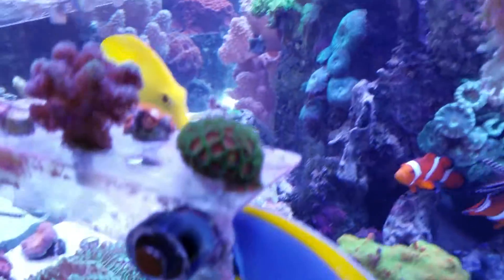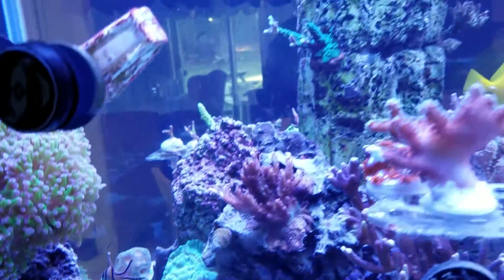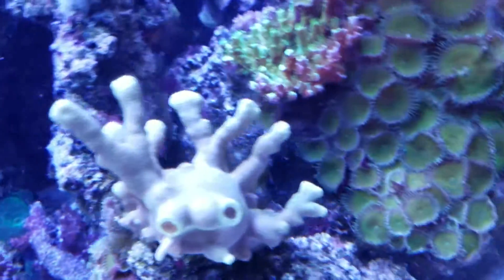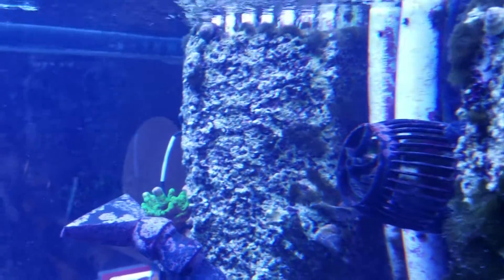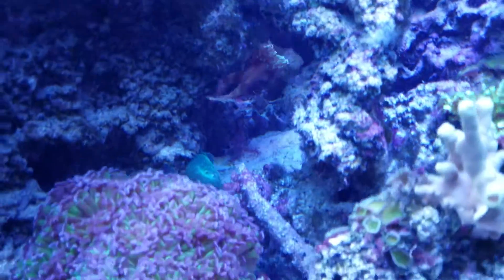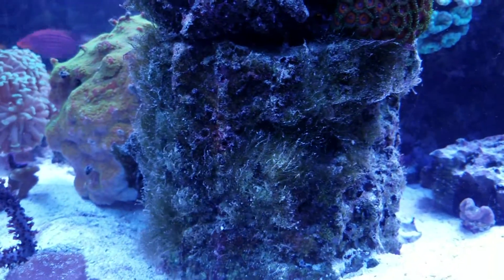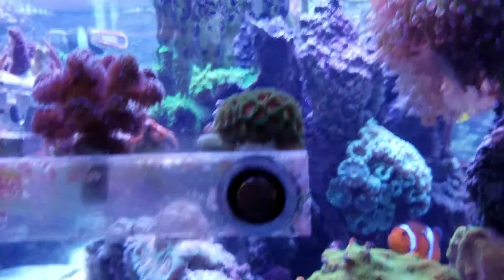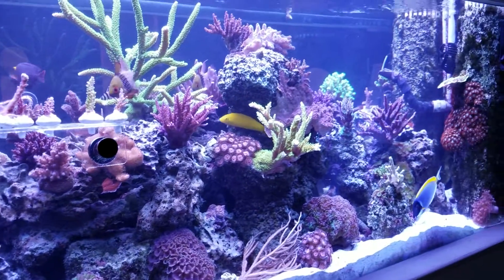Microbubbles removing cyano. 2 days later...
This is two days after starting microbubbles to remove cyanobacteria as an experiment. I did not want to use chemiclean or lights out due to other treatments I'm doing on the tank as well as not wanting my acro's to go without light. I'm dosing vibrant to remove hair algae and I didn't want to change anything at all if I could help it. Microbubbles appears to be my best option.